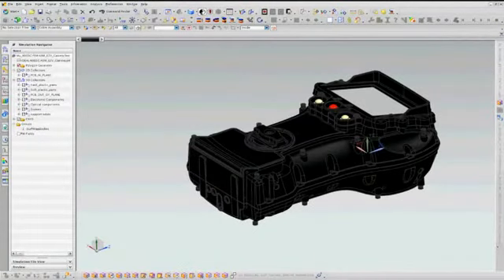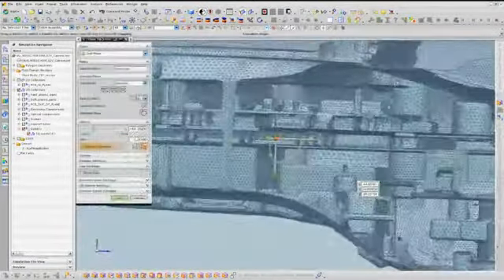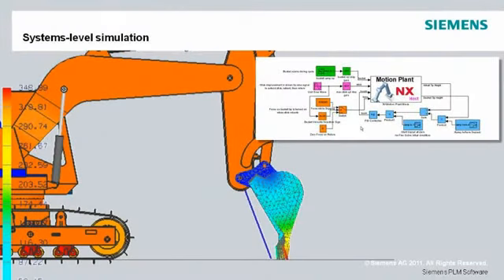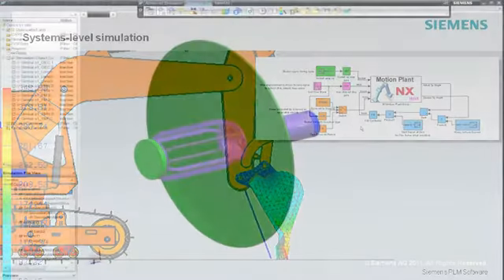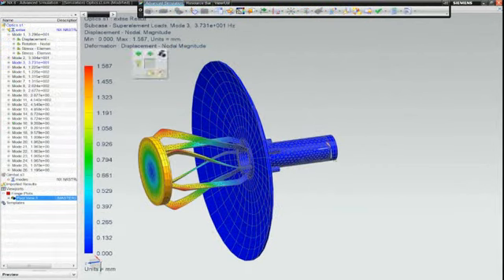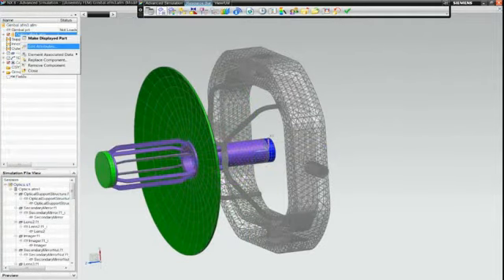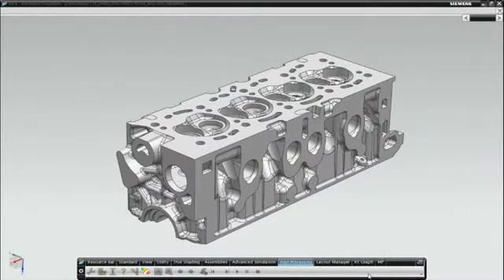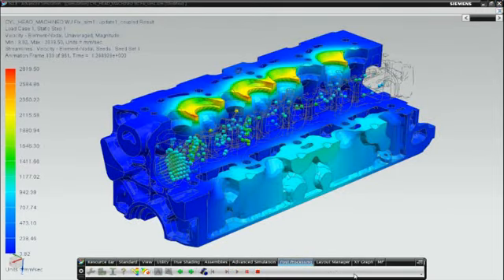CAE-Highlights_From Sales Centre